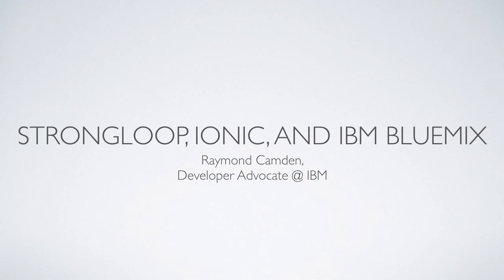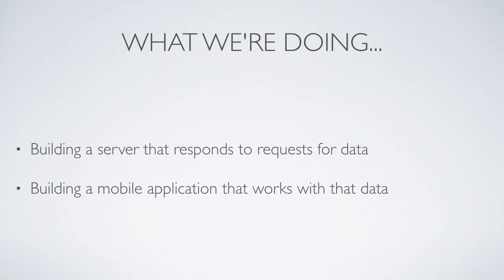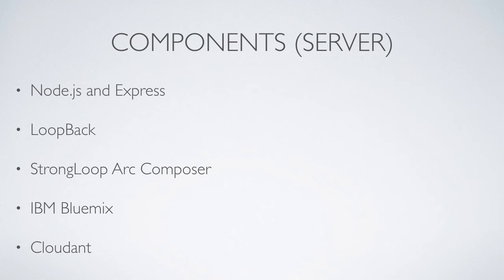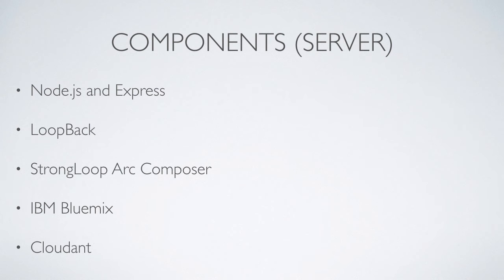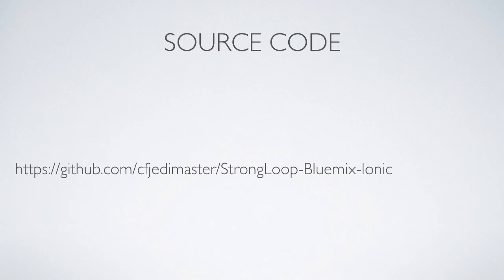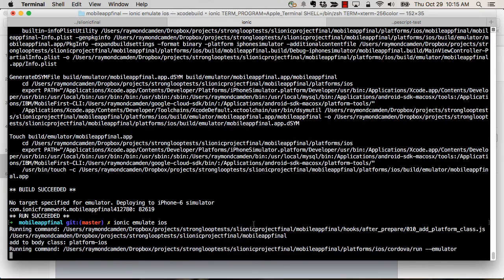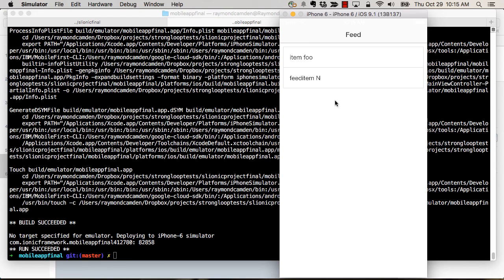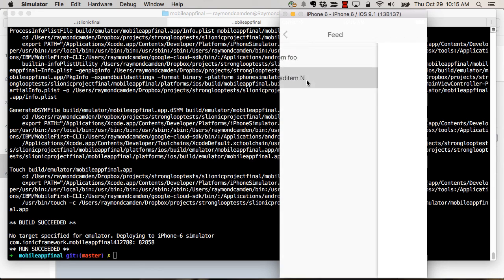StrongLoop, Ionic, and IBM BlueMix - Part 1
First in a series of videos showing StrongLoop, Ionic, and Bluemix working together.